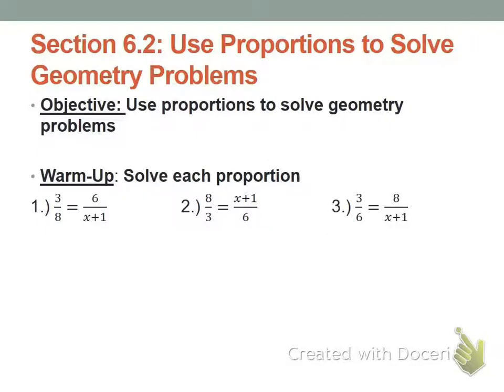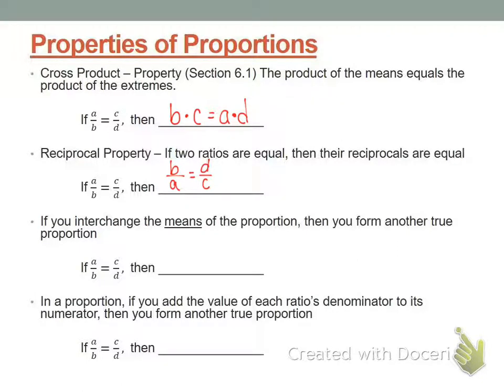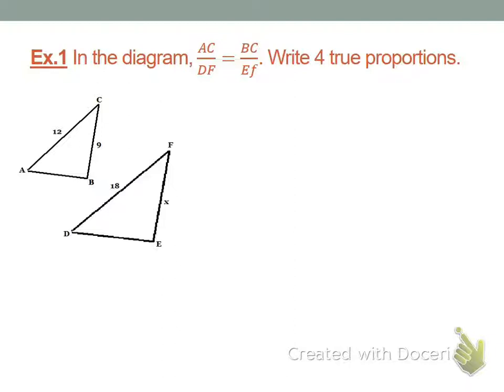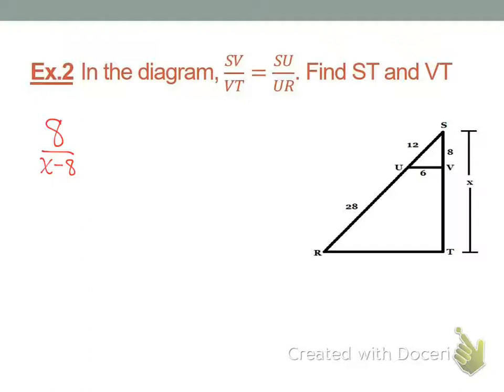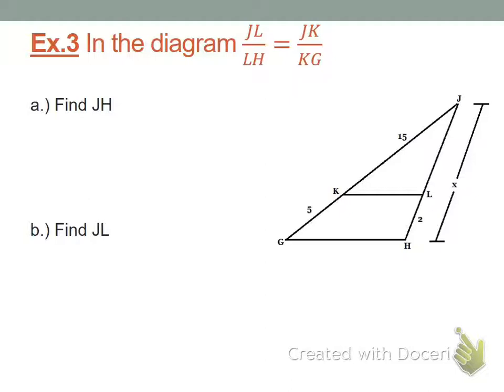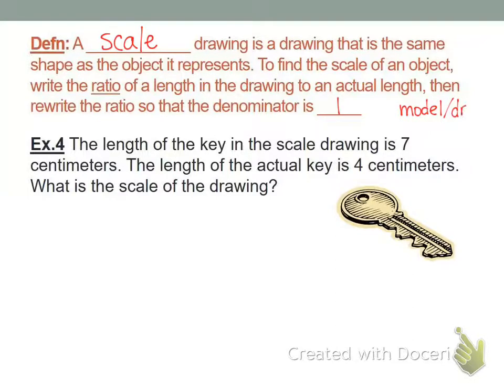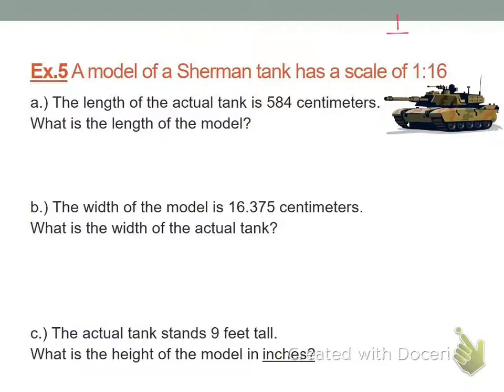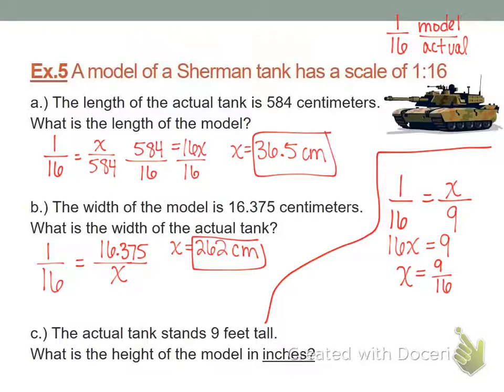Geometry Adv 6.2 Notes